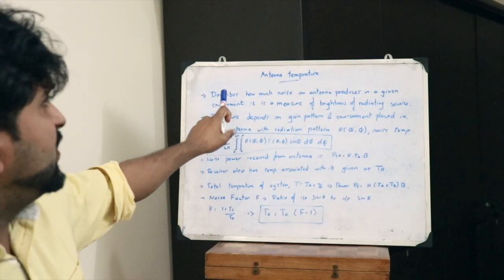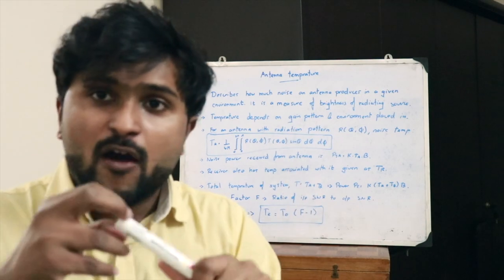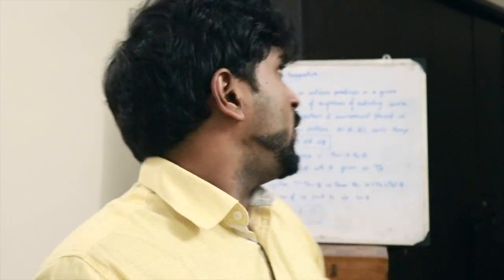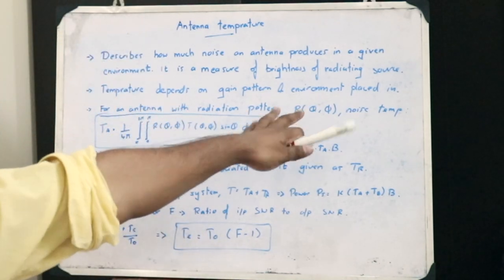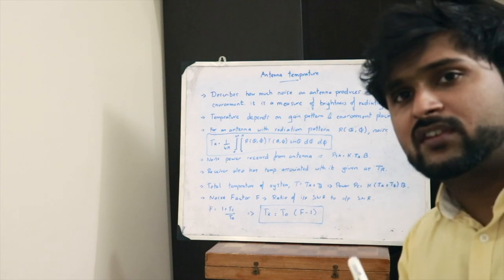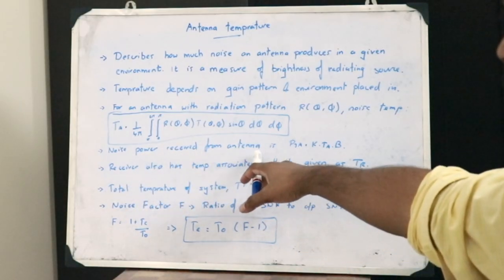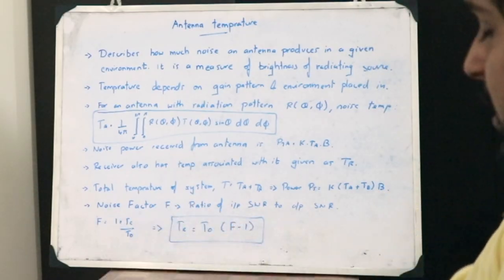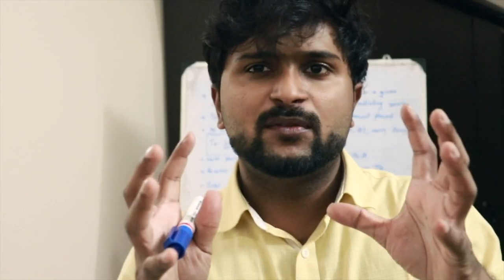Antenna Temprature | AWP Module 1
EC606 - Antenna Wave & Propagation Module 1
This video gives us a clear idea of what Antenna Temperature is!